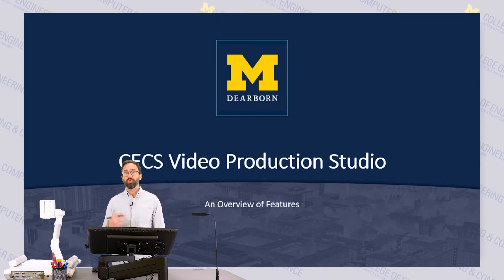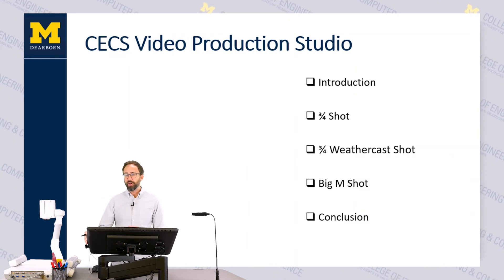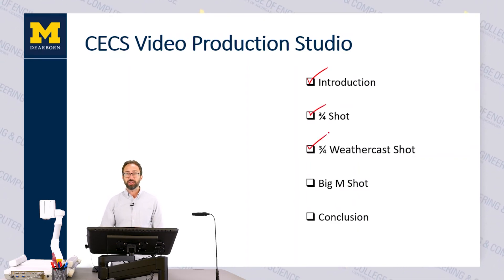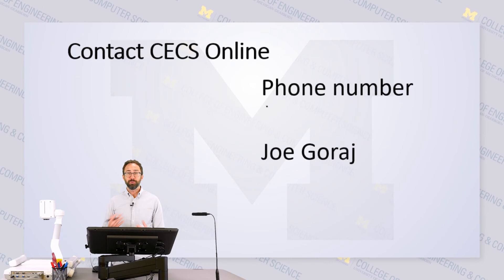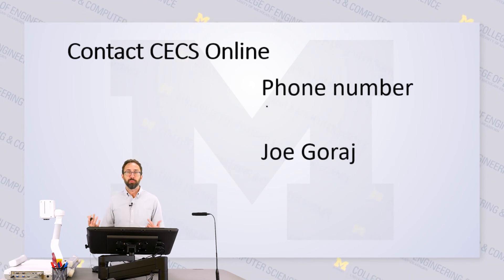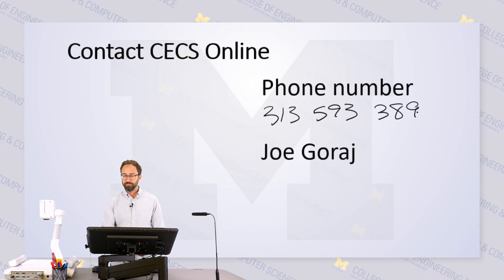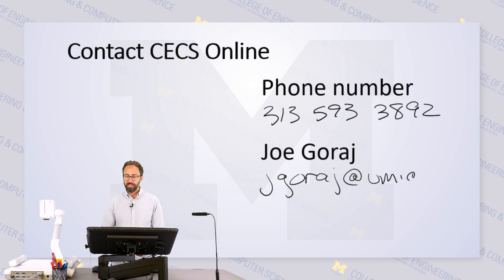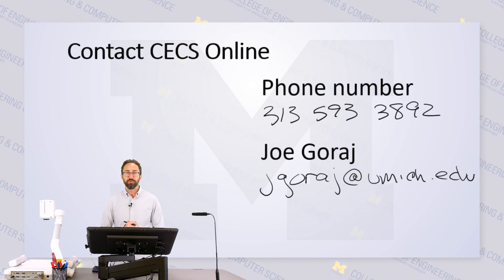CECS Video Production Studio Overview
CECS Online staff have created an overview of the new Video Production space in CECS!